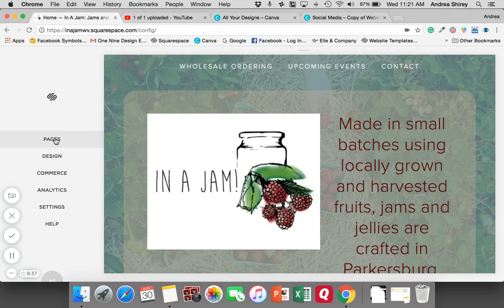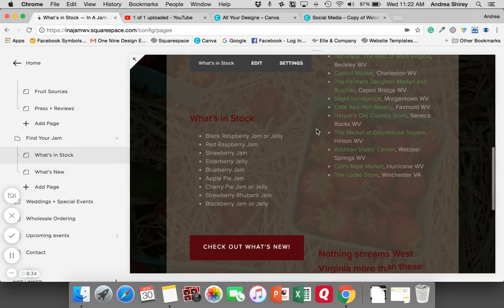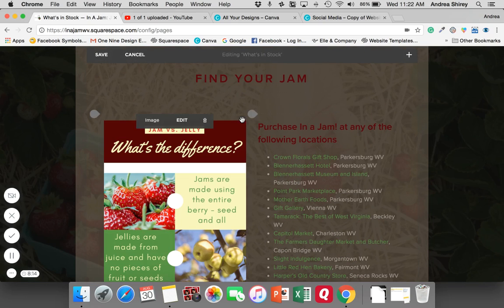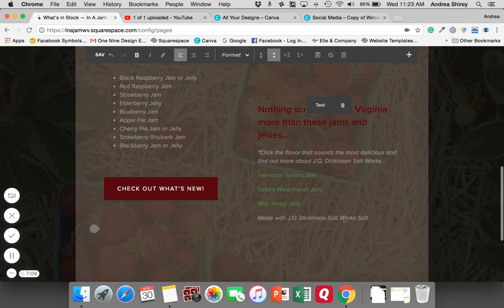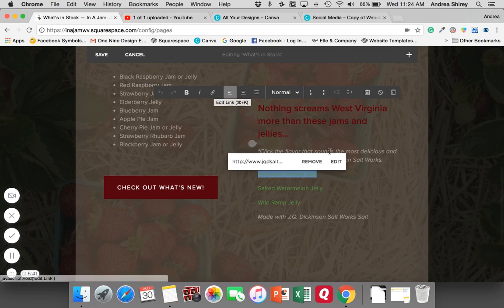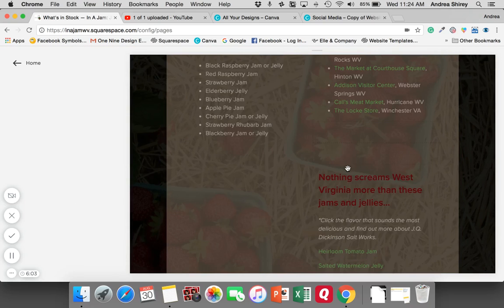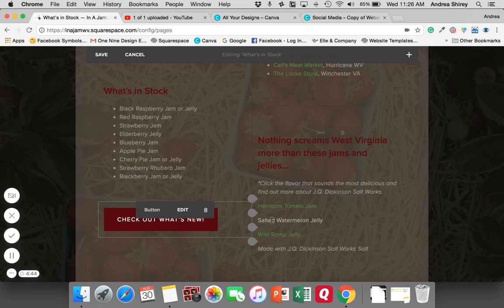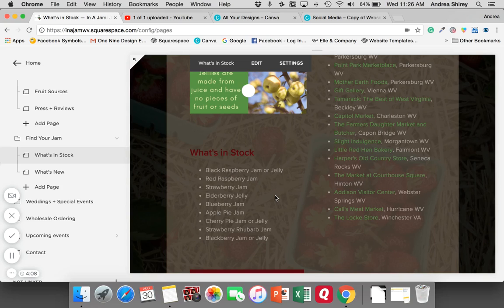In A Jam: Editing text, links, etc.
How to change existing text, link to a new site, etc.